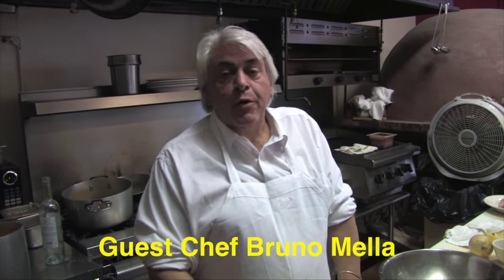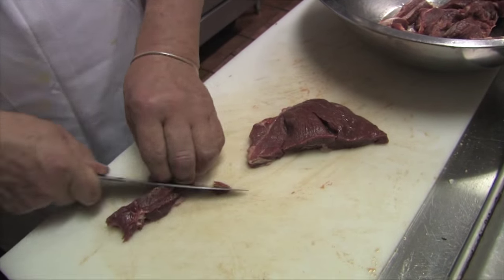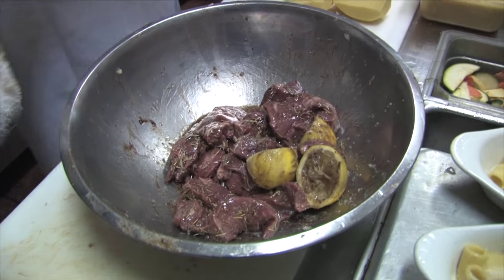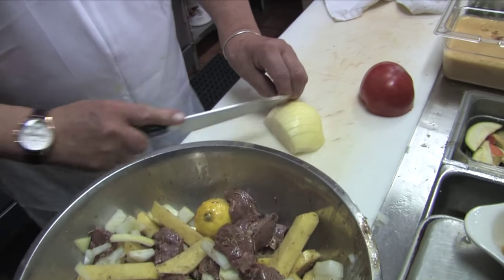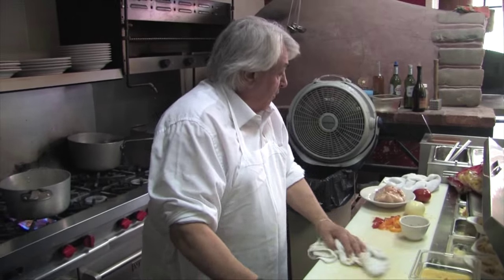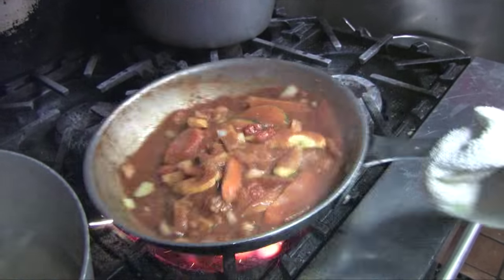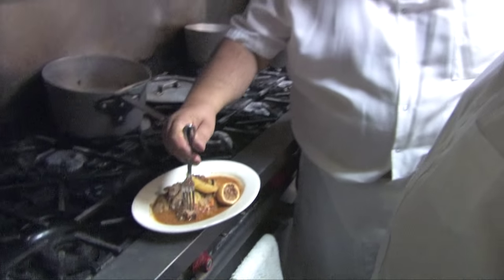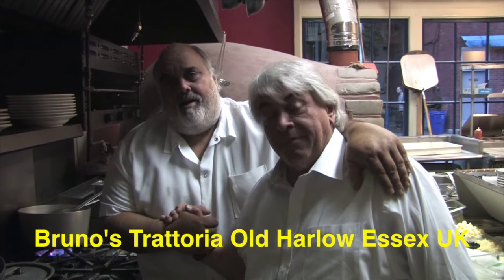Classic Mediterranean Lamb Stew